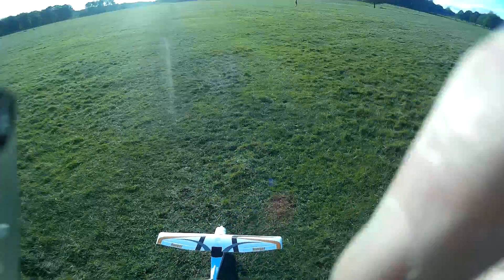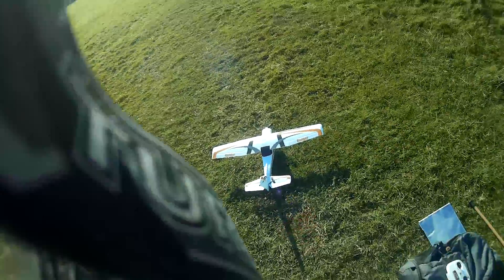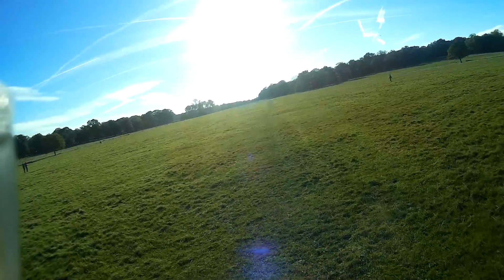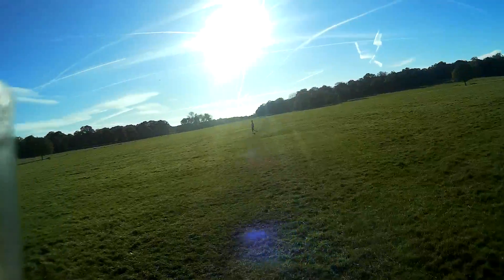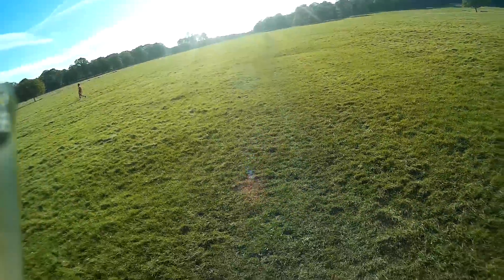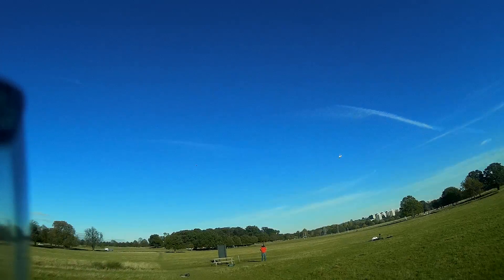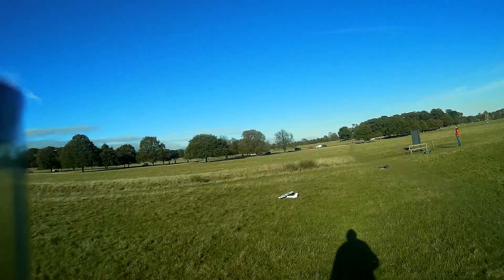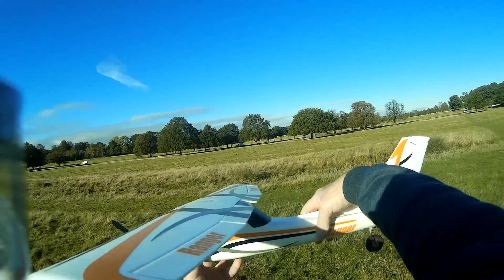Tail dragging 850 RANGER conversion.... Maiden